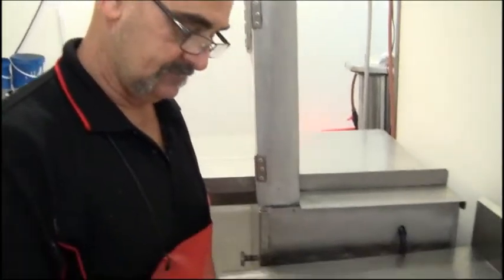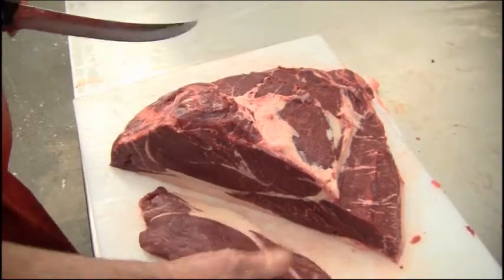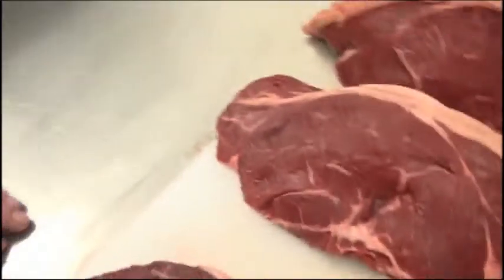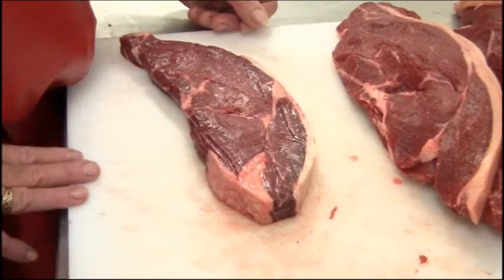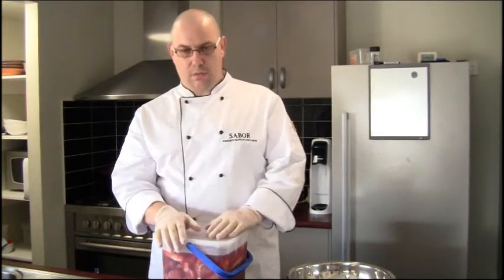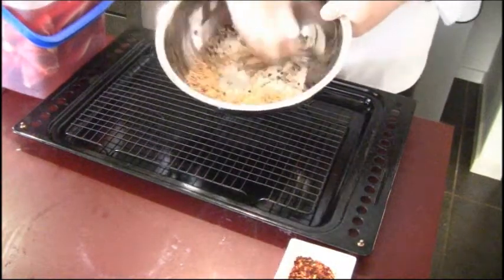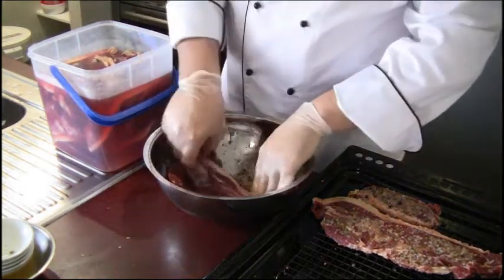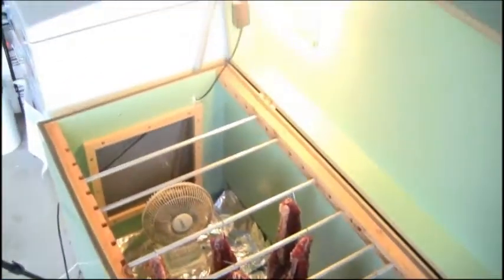Cutting & air drying a whole rump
We spend time with our butcher, talk meat and air dry a beef rump.